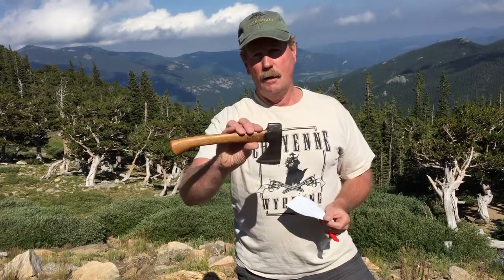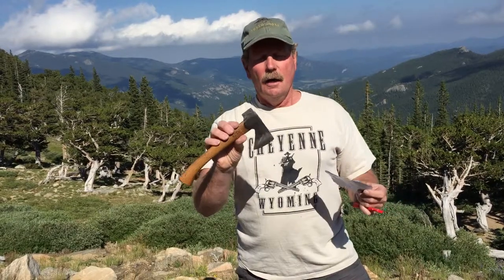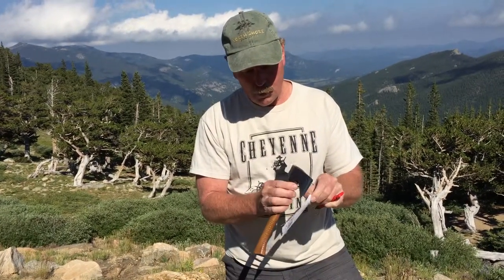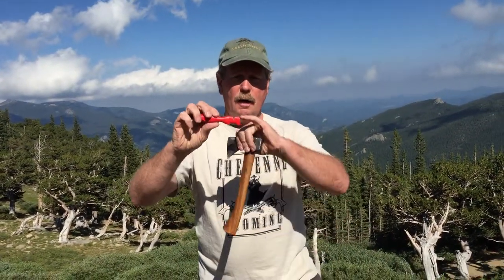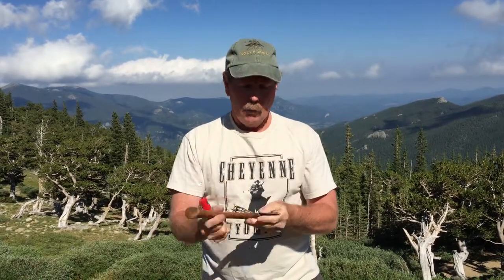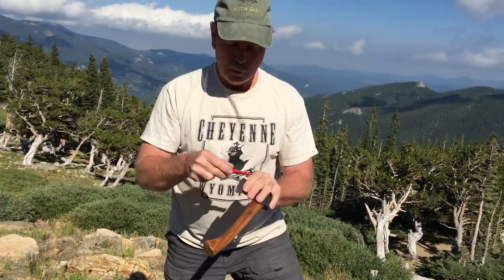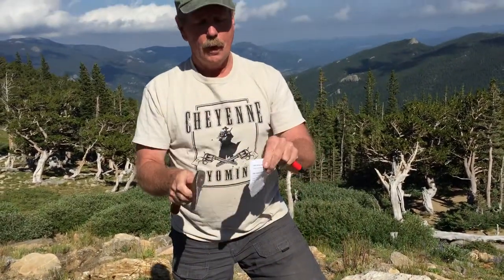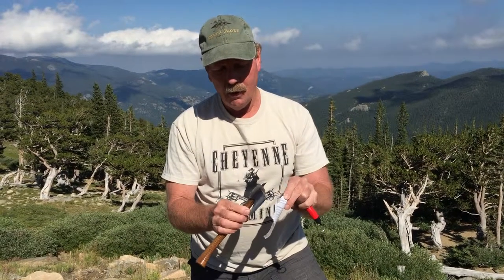100 year old hatchet is the sharpest in the world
Sharpest Hatchet in the World! Highest Road in America.. and the World's Best Knife Sharpener!
Learn more with the World's best Knife Sharpener and Fire starter
Facebook.com/SharpensBest
Twitter.com/SharpensBset

See the world's Best Pocket Tool and best gift!